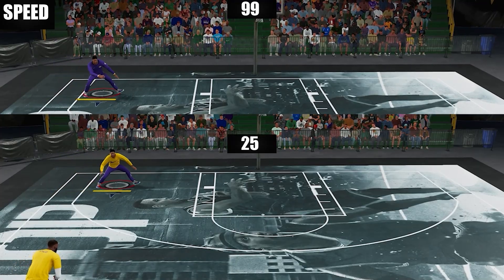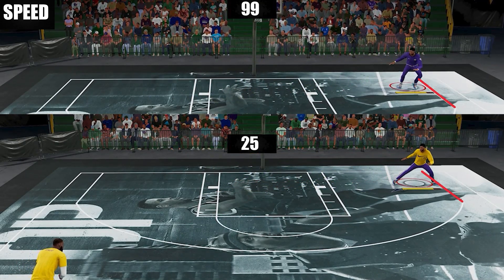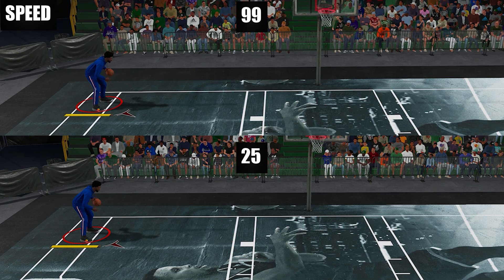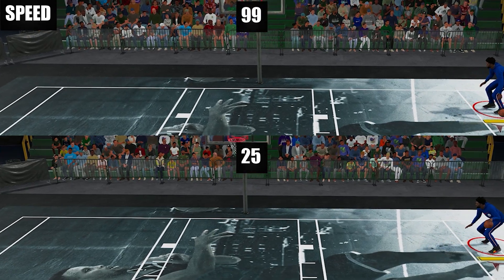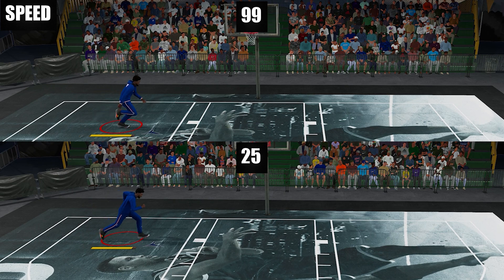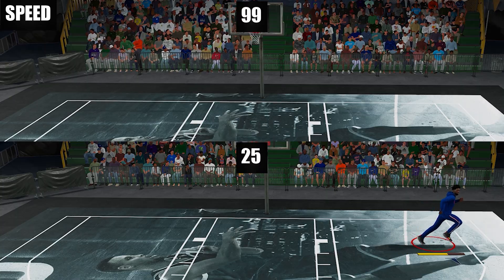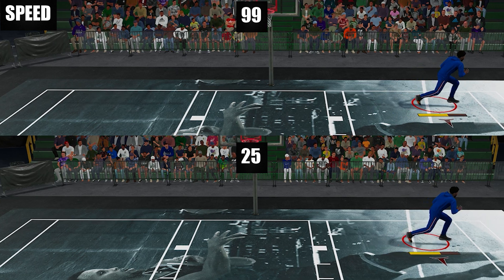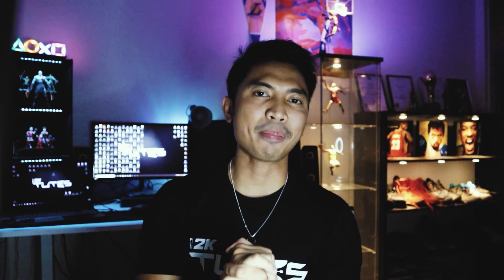Players MISS this about SPEED rating